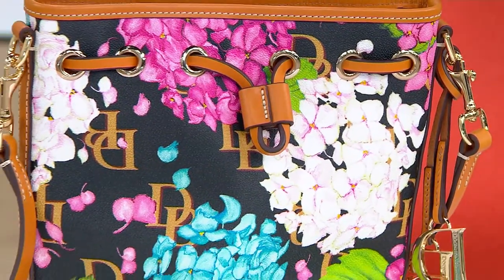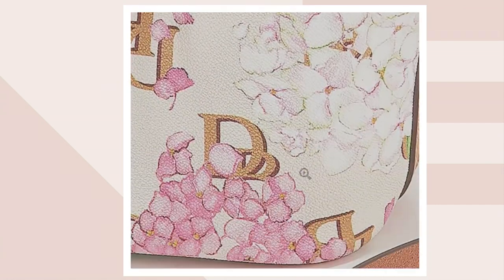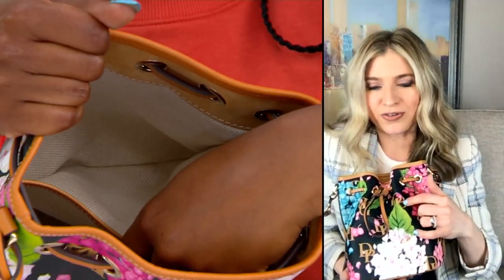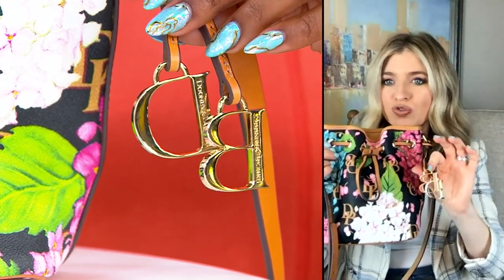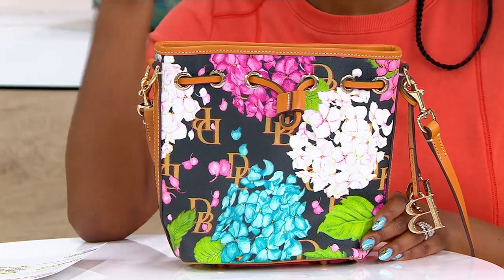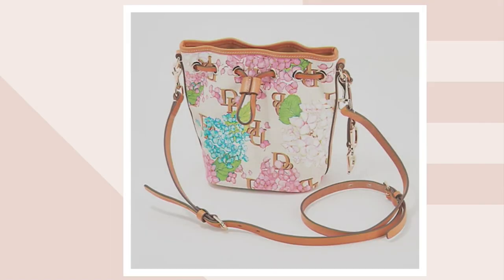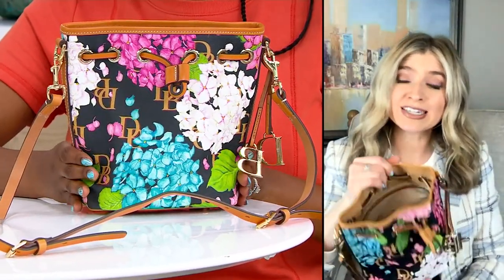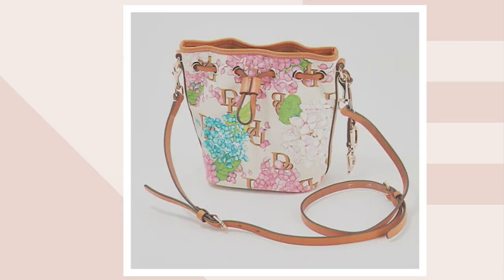Dooney & Bourke Coated Cotton Hydrangea Small Drawstring Bag on QVC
Dooney & Bourke Coated Cotton Hydrangea Small Drawstring Bag

A bag to brag about, for sure. Do it all (all day long, you superstar!) with a dependable drawstring bag that's dressed up in hydrangea blooms. From Dooney & Bourke.